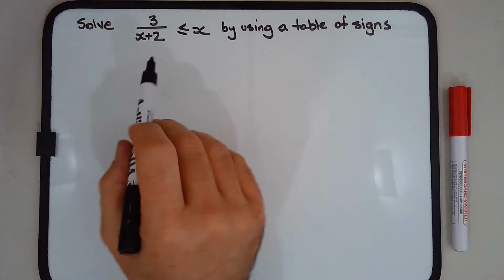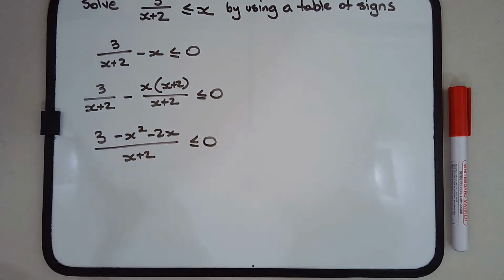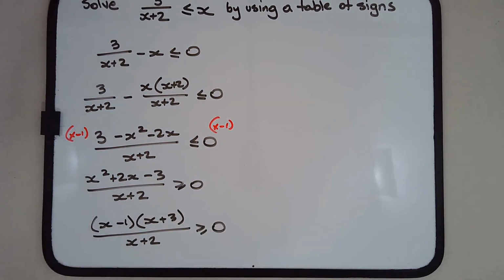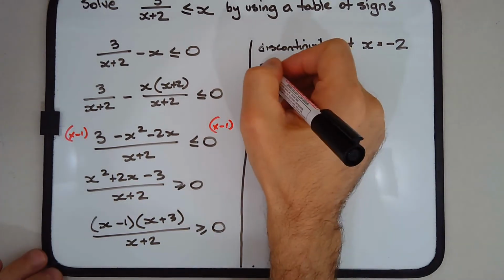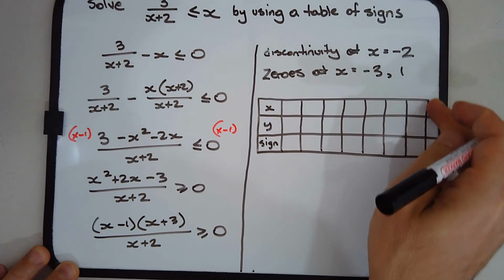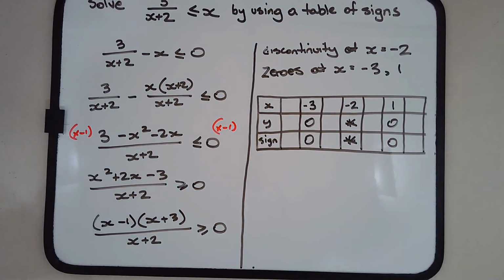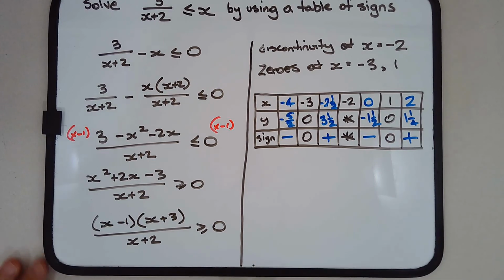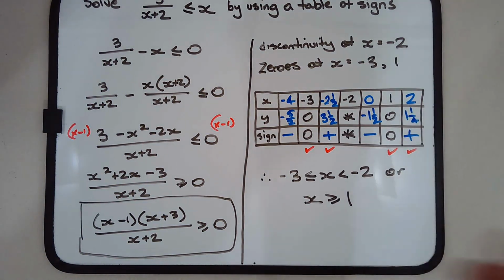How to solve an inequality with unknown denominator using critical points & table of signs (e.g. 1)